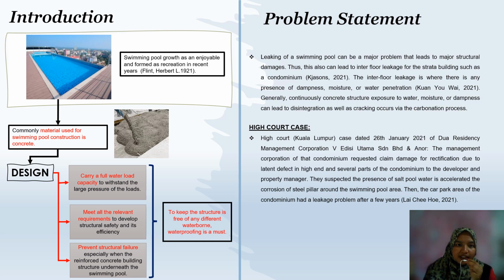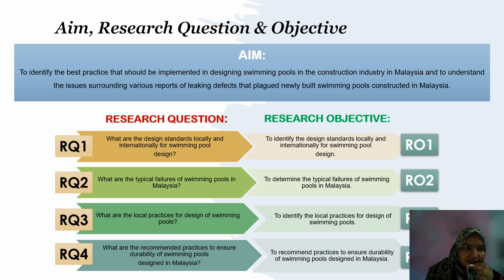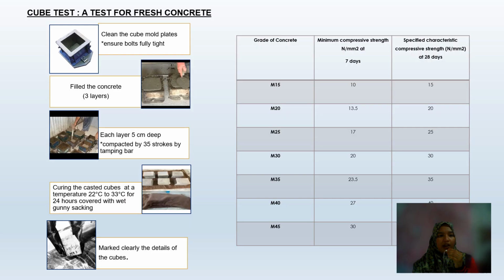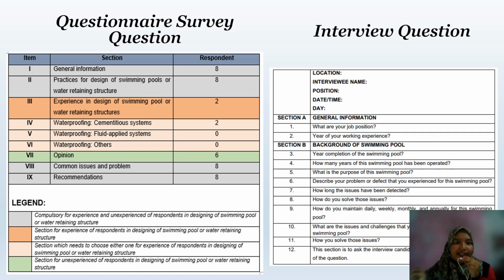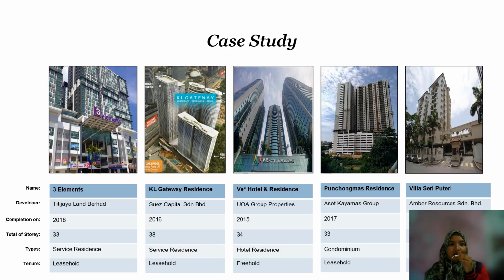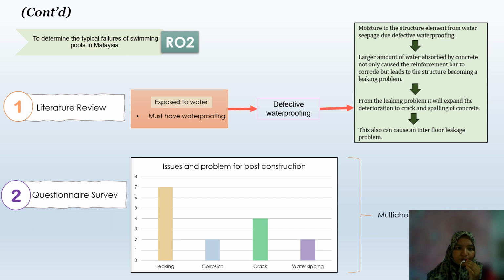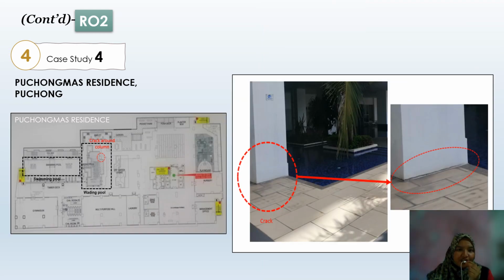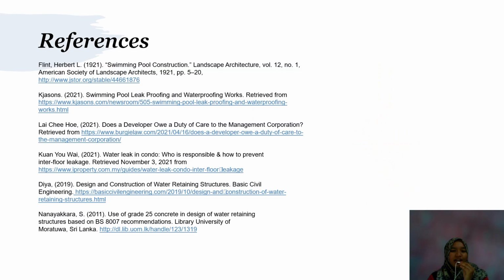Beurc2022 UM_NORADILA BINTI AZIZ